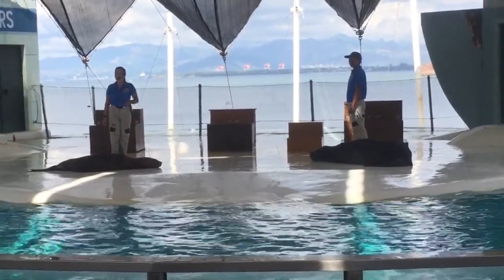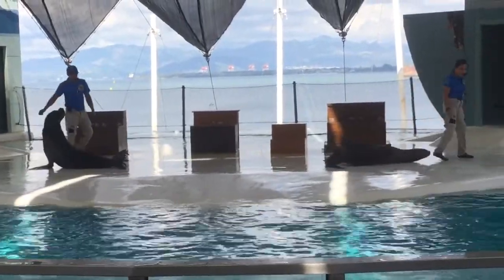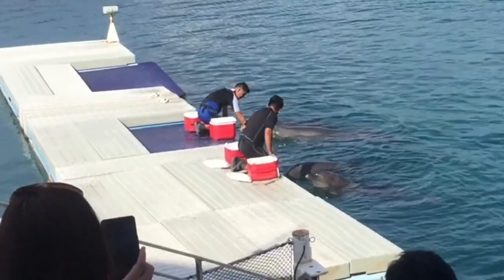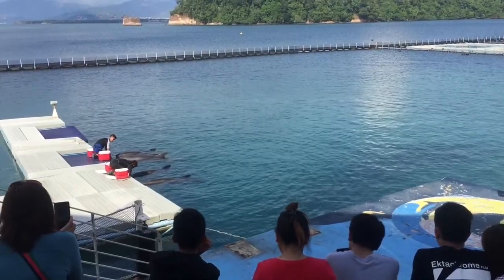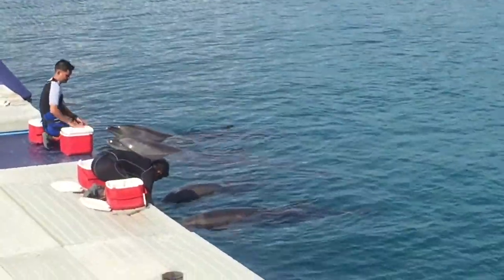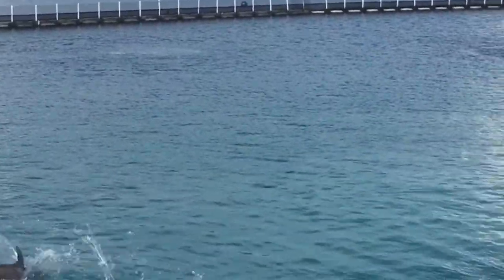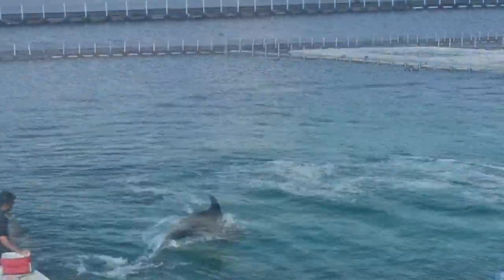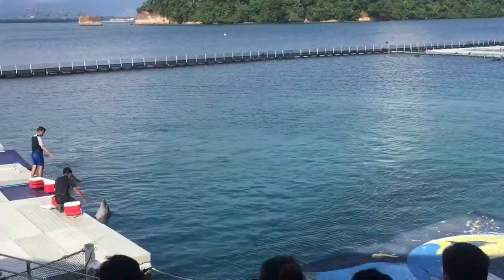With Sea Lions & Dolphins At Subic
Ocean Adventure at Subic Bay